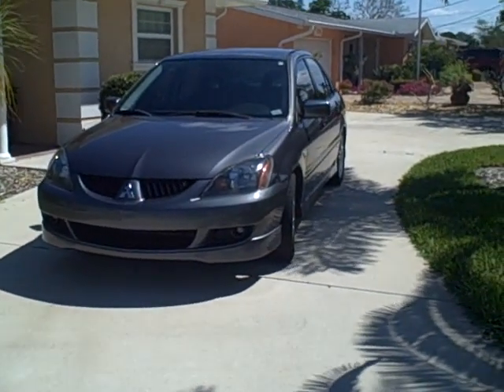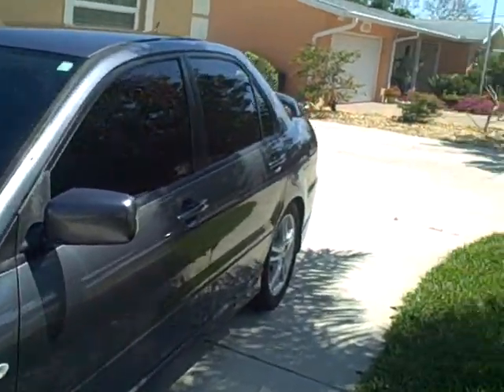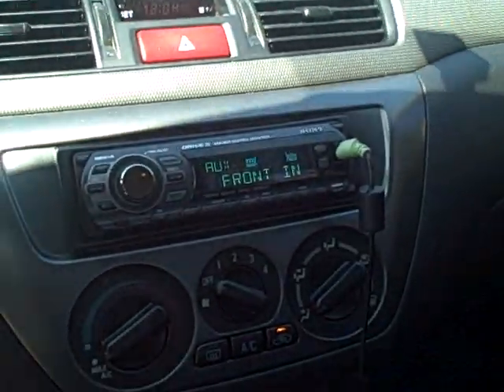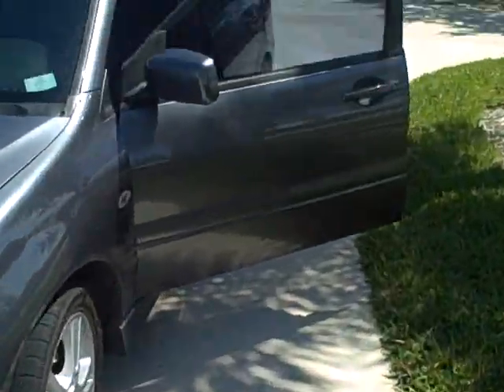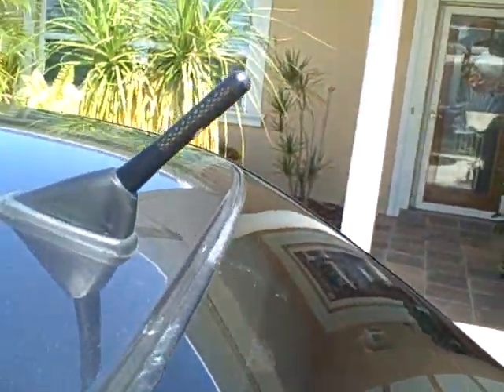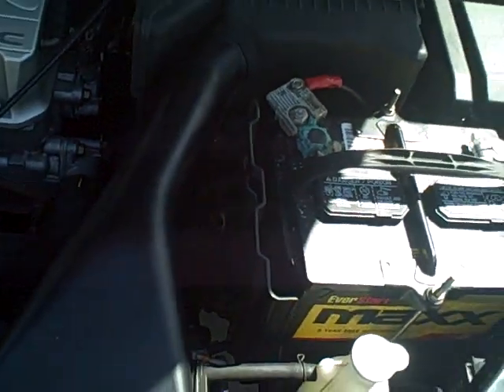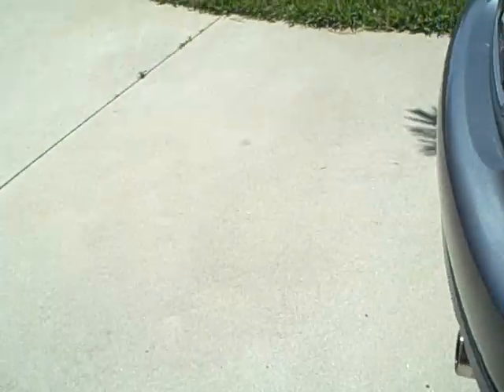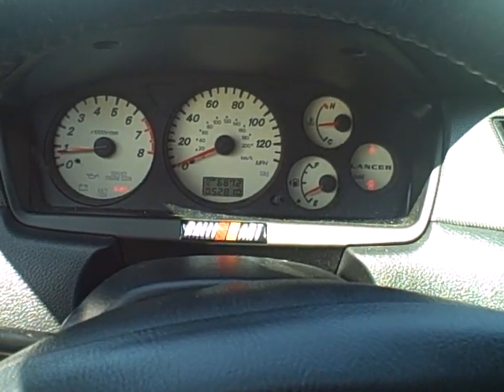2005 mitsubishi lancer ralliart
this is my first car. it is a 2005 mitsubishi lancer ralliart with just over 52k miles. its a 5 spd manual and really fun to drive. the things i will be adding to the car is a aem short ram intake and obx headers. and a volo performance chip. overall its a great car.